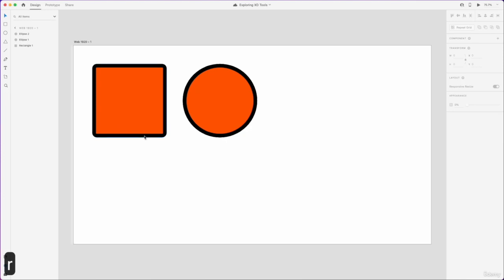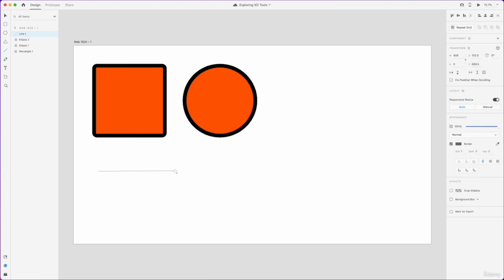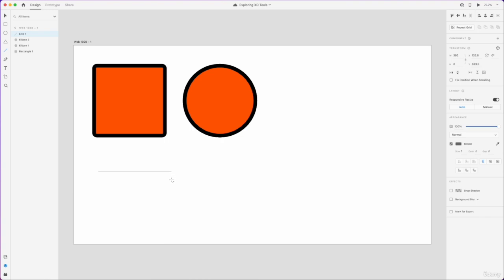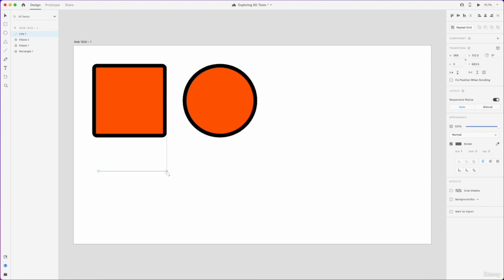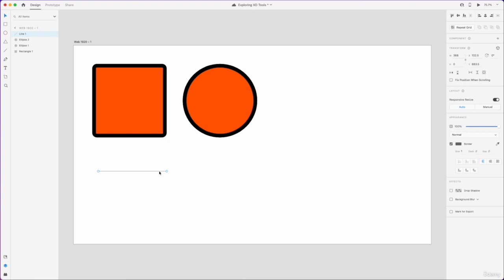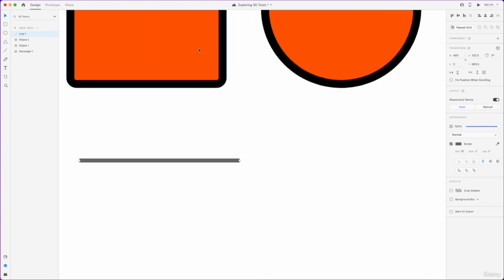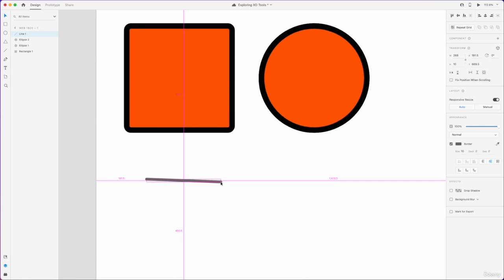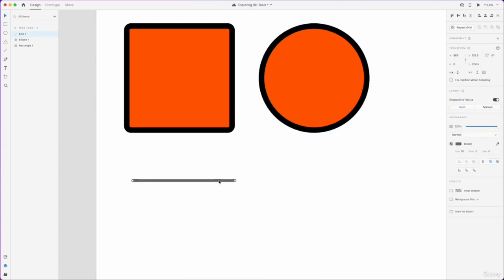Drawing Lines Exploring Adobe XD Class 3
Hey Everyone! Here's the most interesting feature of Adobe XD. This class is about Drawing Lines Exploring Adobe XD Class 3.

So far, we've created a square, we've created a circle, and now it's time we explore our line tool.
So lines are really useful if you want to go ahead and create things such as the hamburger menu, icons or dividers, or really anything where you don't require an object like these with a fill or you just want simply a line through your designs.

draw a line by simply clicking on our art board and holding and.

Dragging to where we want our line to end.
So while you're holding down your cursor, if you go ahead and hold shift while you're drawing your
line, you can go ahead and actually create straight lines.

So if you want a perfectly straight line like this, you can go ahead and let go over here.
Or if you want an angled line at a 45-degree angle, you can go ahead and rotate your cursor to get
those perfect angles at the 45-degree kind of mark.

So you can do a straight downward or vertical line like this one or a little angled one at a 45 degree
angle or just a zero degree or simply a straight line like this one?

I'm going to let go over here and make sure while you're drawing your shapes if you are using that
shift to let go of that shift after letting go of your cursor, so make sure you don't do it before
otherwise.

That whole angle thing can get messed up if you just let go of shift before you let go of your mouse and create the shape, it's going to go ahead and delete that one.
Now we can click Escape to get out of that line tool, going ahead and clicking our line over here.
So from here, you can see the width of our line, which is 368 eight, so why don't we go ahead and
change that to 400?

Awesome.

So now we have a line that's 400 pixels and it doesn't have a height.
If you do give yourself a line, a height, as you can see it, nothing will happen because a line is essentially simply a line.

There is no height to align, it's just the width.
So if you want to make your line thicker, you can simply go ahead and see if we have the border over here, which is what's showing here.

We can go ahead and simply add size to our border.
So if you make it five pixels now, you see, I get a bit of a thicker line.

We're going to do 10 pixels, so it's even thicker now.
If you want to give our line a little dash every five pixels, we can go ahead and change it like that
or every, let's say, 50 pixels.

We can create dashed lines like that.
If you want specific gaps between our dashes, we can go ahead and put a specific number, and now our dashes will have this gap between each other.

So feel free to play around with those numbers to see what kind of shapes you get so we can create, for example, a dash that's 50 pixels with a gap of 100 pixels.

A perfect dash, this 50 pixel with a stroke cap of 50 and so on, so we can set those back to zero
whenever we want to reset to a straight line.

Now, with a line similar to what we had with our border option for our square, we can go ahead and
actually, give it specific end caps so we can do a round.
And so we have a line that's rounded now on the edges.
Now I want to show you some neat tricks, tips, and tricks while you're creating shapes.

Now this applies to any shape, not just lines, but if at any point you want to, let's say, make
this line shorter or longer.

Of course, you can go ahead and grab each end and make each end shorter or longer.
Now, because now I'm adjusting my note over here for this line.
It will go ahead and be in a freeform style, so it's not straight anymore.
But again, holding shift, they can make it straight.

So if you want a shorter line, we have to go ahead and grab each node and make the line shorter.
But if actually undo that now, while I'm holding one node, if I go ahead and hold holds, I can go
ahead and drag one node and have both sides change.

And again, if you want to hold shift and altogether a number of tweaking that hold the straight line without missing its straight angle.

So for example, this little circle here, if I hold Alt, I can go ahead and edit all sides.